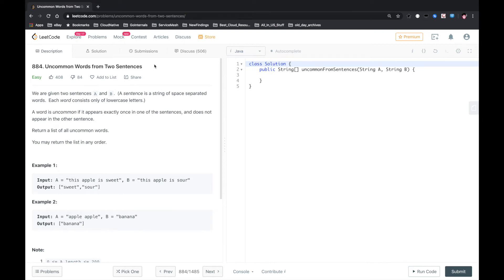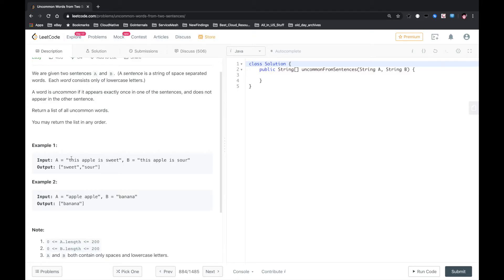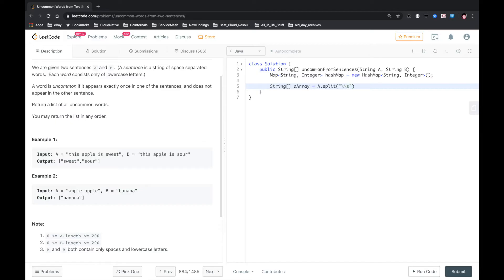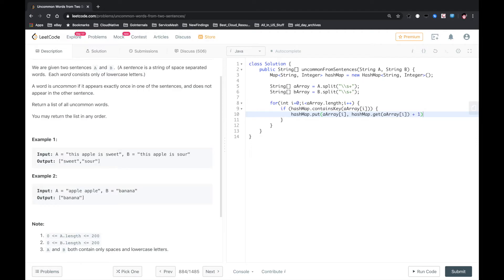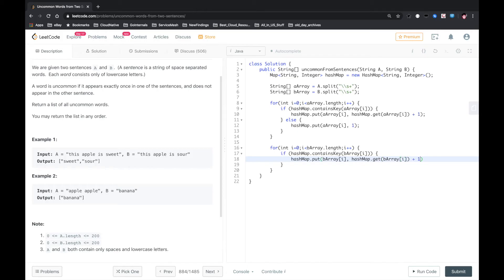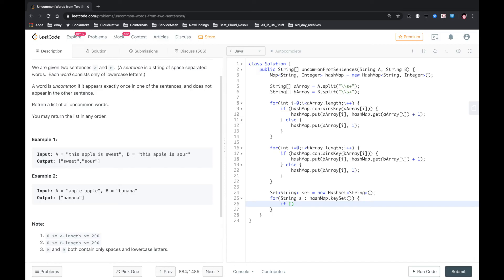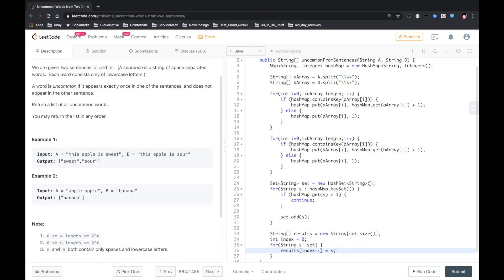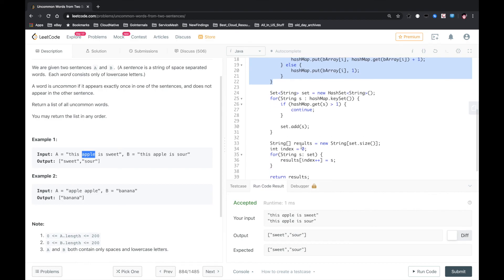LeetCode - Uncommon Words from Two Sentences